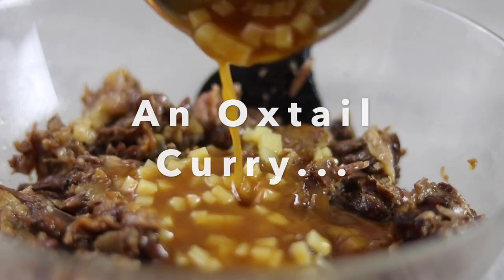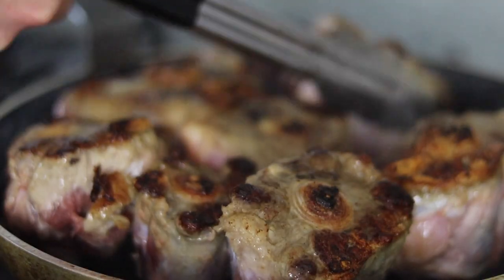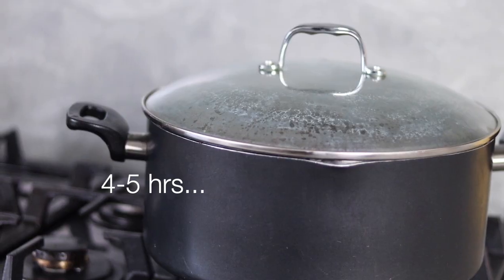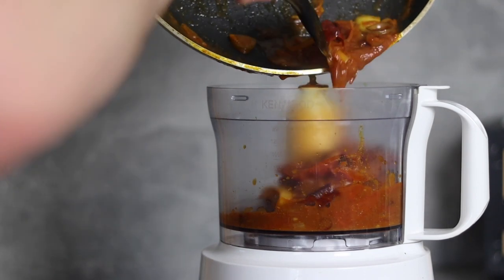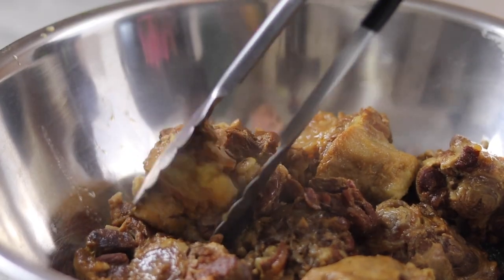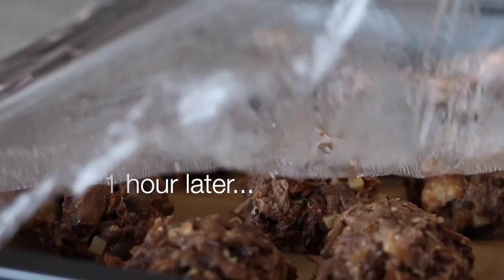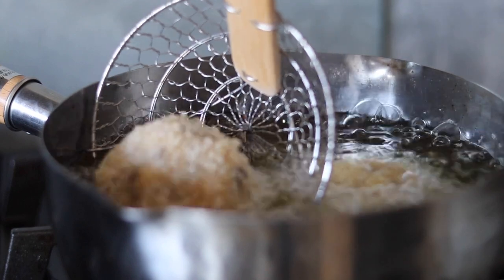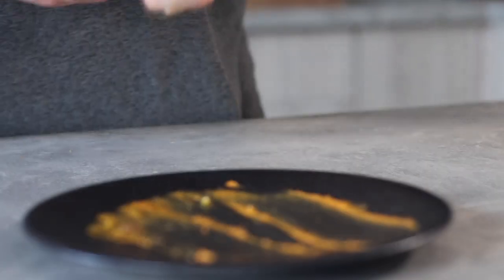Let’s make a crispy ball of deliciousness!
I had some Oxtail and thought I would make up a recipe/dish on the spot! Hope you like the recipe, drop a sub for some some, have fun and peace as always!

Ingredients list:

To serve 4-5
Cook Time: 6hrs
Prep Time: 1hr

Oxtail Korokke:

1kg oxtail
2 shallots
3 tomatoes
1/2 bulb garlic
4-5 dried red chillies
1 potato
2-3 tbsp tomato puree
2 tbsp curry powder
3 tbsp kecap manis or dark soy
1.5 ltr chicken stock
panko breadcrumbs (dredge)
flour (dredge)
4 eggs (dredge)
salt
black pepper

Tomato Cashew Curry:

4 tomatoes
 1 shallot
4 garlic cloves
10g ginger
10 dried red chillies
50g cashew nuts
3 tbsp tomato puree
2 tbsp curry powder
1 tbsp turmeric
100mls water
400mls coconut milk
2 tbsp palm sugar

Pickled red onions and additional ingredients:

 1 red onion
8 tbsp distilled vinegar
2 tbsp white sugar
coriander stalks
chopped cashews